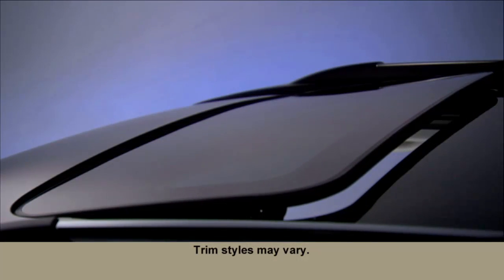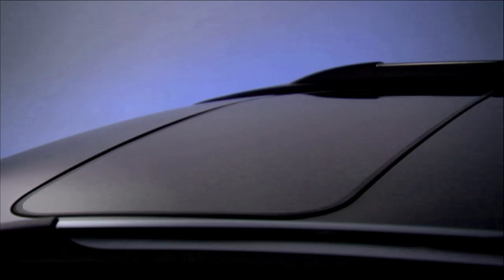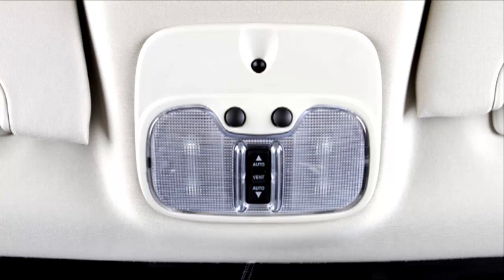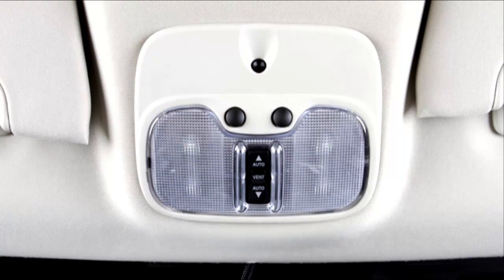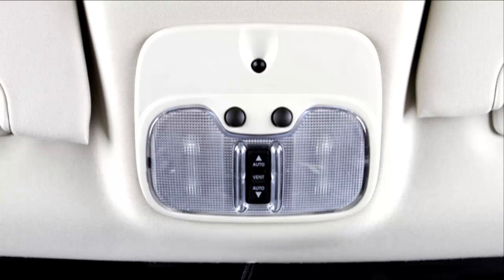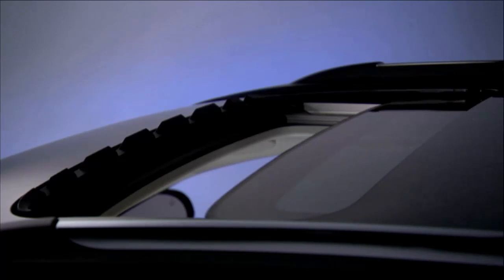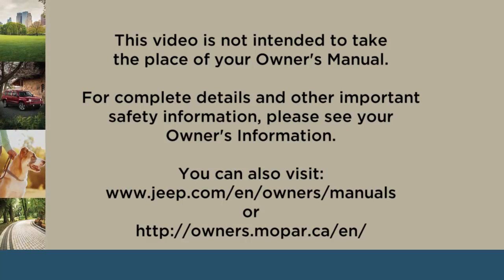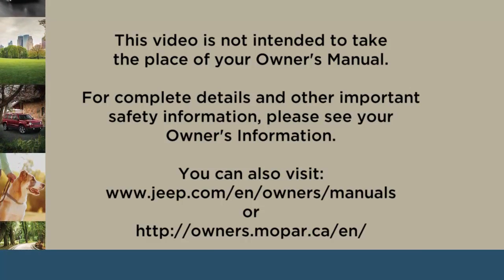Power Sunroof - How to operate the sun roof on 2017 Jeep Patriot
This video covers operation of the power sunroof on your 2017 Jeep Patriot. Operation of the sun roof and sunshade are covered in detail. You will also learn about the express close feature for the sunroof.